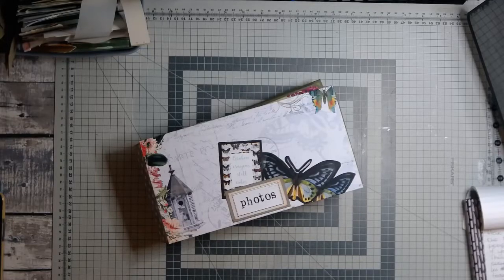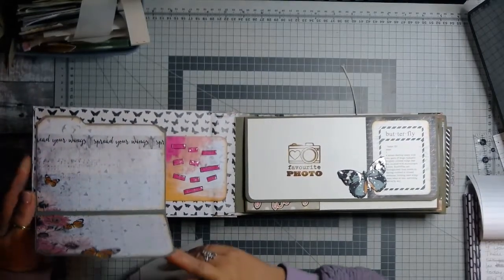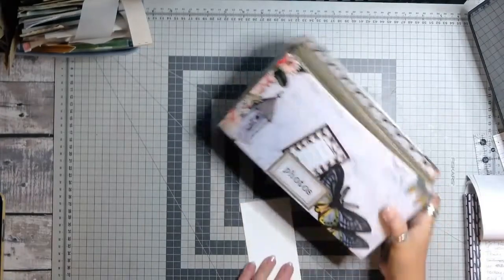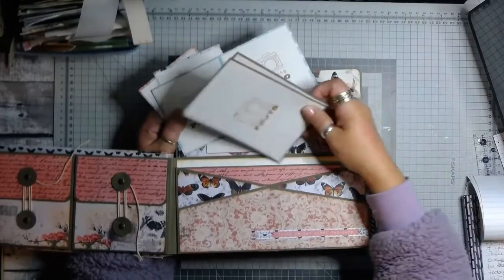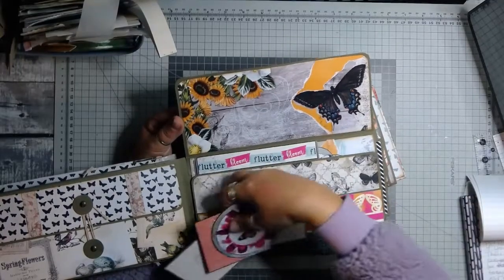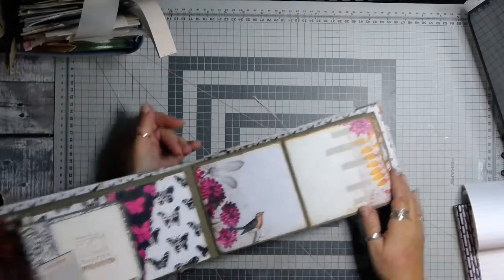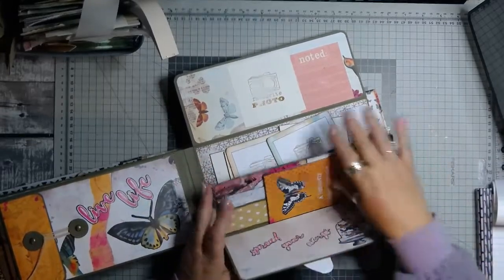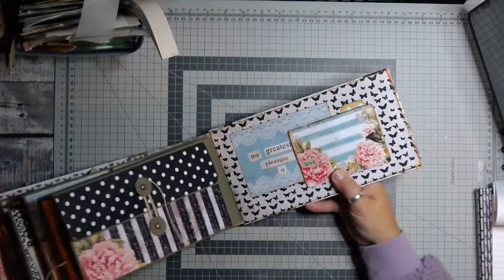Old Album!! Flip Through for Journal ideas - Part 2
Hi, I'm Kay from the paper Shed I thought I'd share a series of some my old Photo albums hopefully it will give you a few new ideas for junk journaling

if you have any questions, please do leave a comment and I will get back to you asap, if you need to understand the way anything was created i can go over that for you.